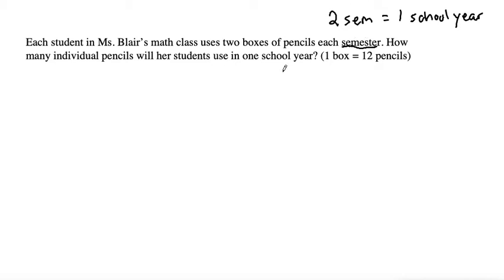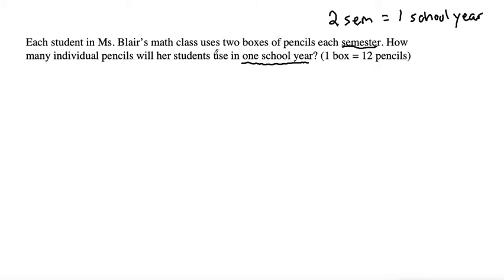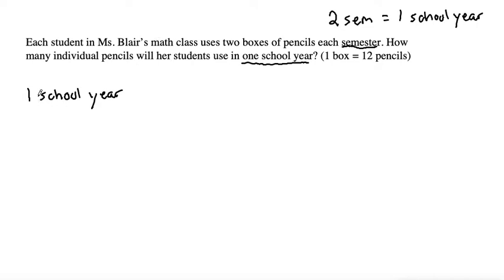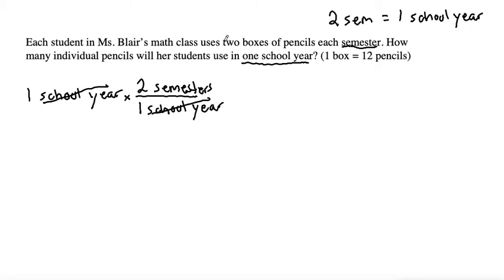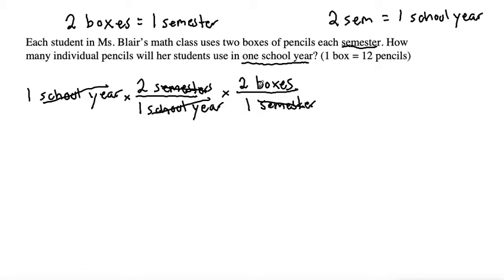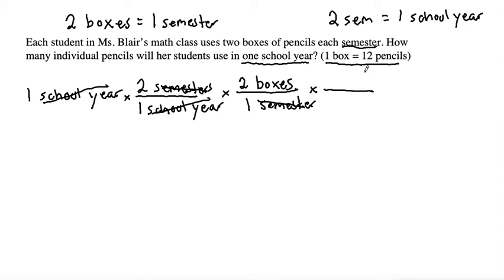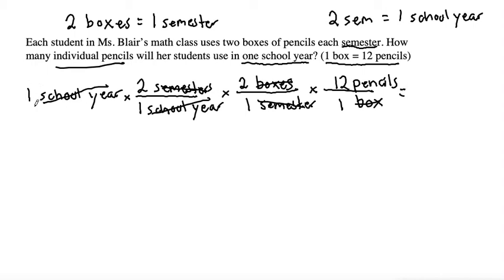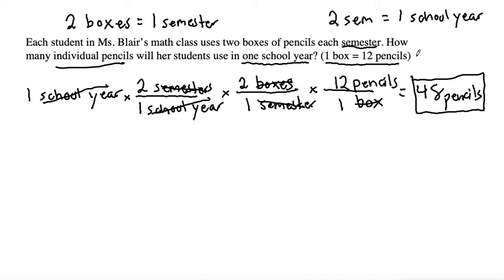Each student in Ms. Blair’s math class uses two boxes of pencils each semester.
How many individual pencils will her students use in one school year? (1 box = 12 pencils)